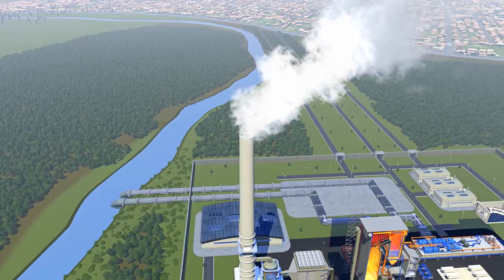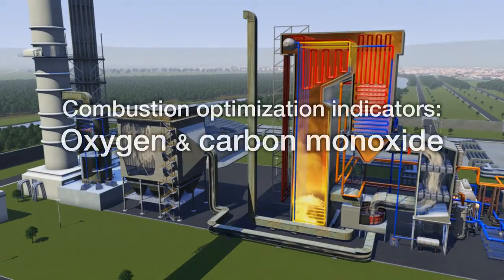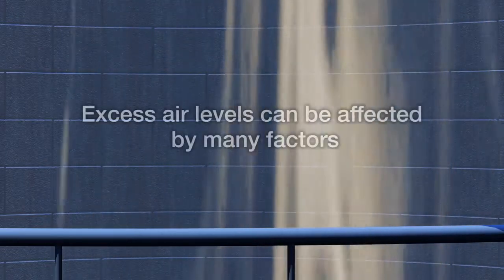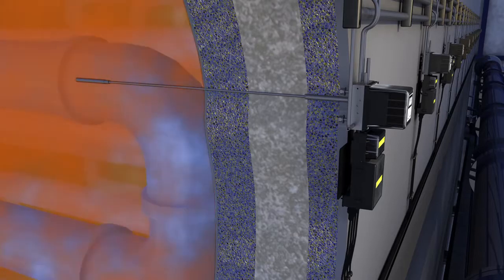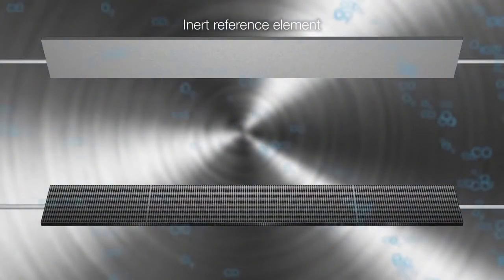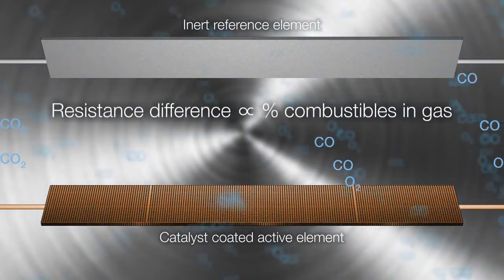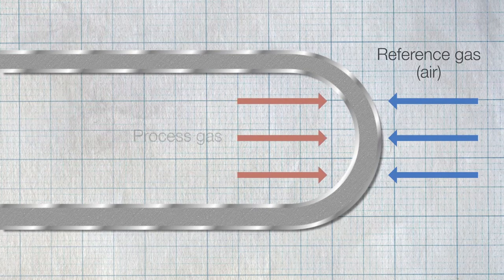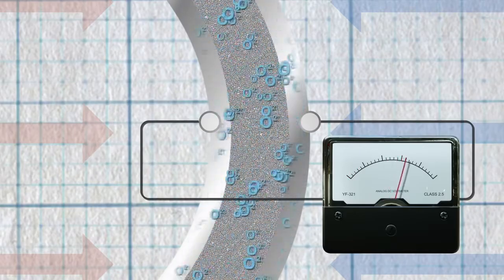ABB AZ40 Combustion Gas Analyser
The ABB AZ40 oxygen and combustibles analyser continuously samples and analyses combustion waste gases, often referred to as flue gas.

The ABB AZ40 determines the levels of excess oxygen using a zirconia based oxygen sensor and unburnt fuel with an enhanced carbon monoxide detector to measure the carbon monoxide equivalent (COe).

Call W H Good Automation on 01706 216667 for more information.